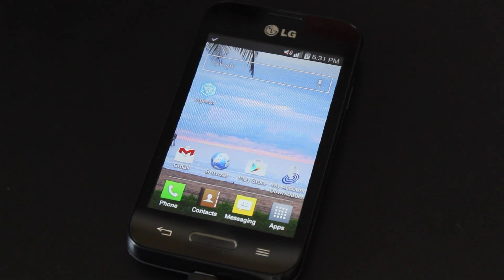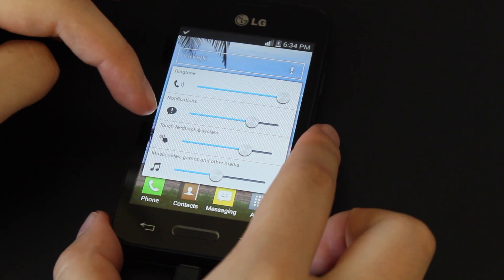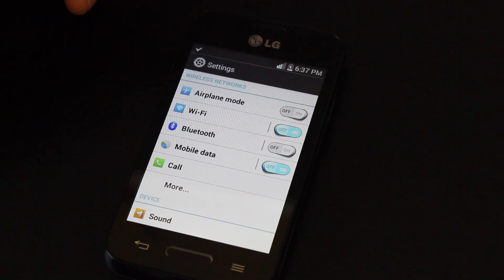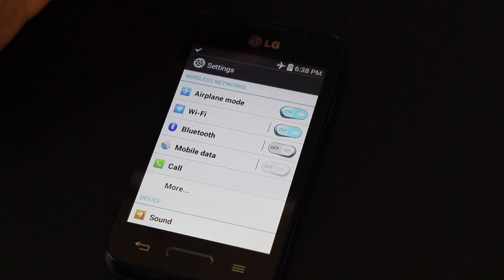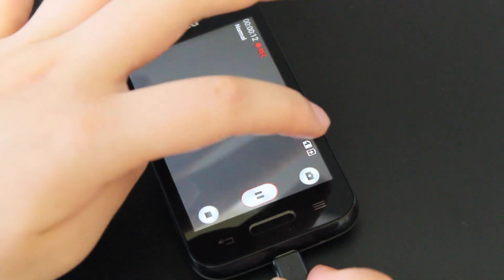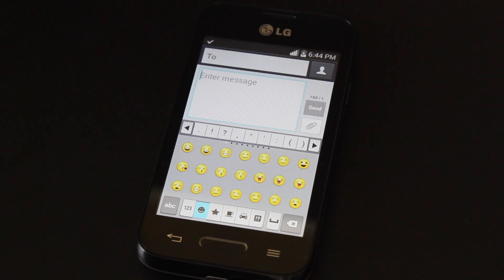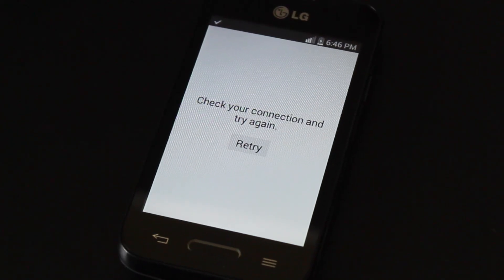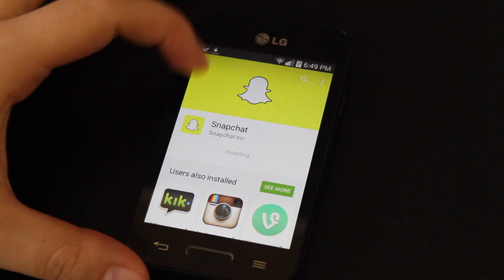Tracfone LG Optimus Fuel Tutorial (Video 2)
In this video, I show how to:

Change ringer volumes (00:38)
Change rington (01:41)
Navigate different settings (02:34)
Add and remove apps and widgets to and from your homepage (03:40)
Record a video (05:04)
 Use emojis (06:17)
Download apps from the Google Play Store (07:43)
Use Snapchat (09:57)
Clearing space from RAM to reduce lagging/crashing (10:54)
Play Clash of Clans (11:26)
Play Ingress (13:26)